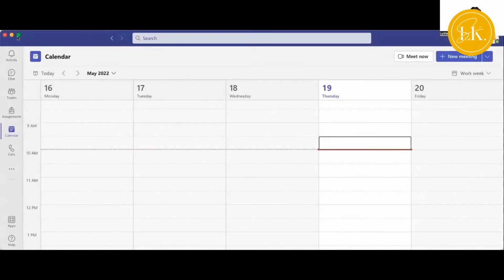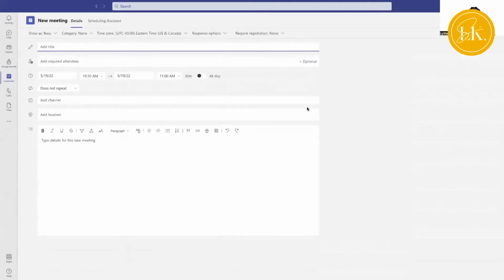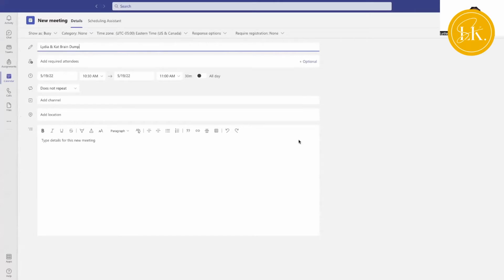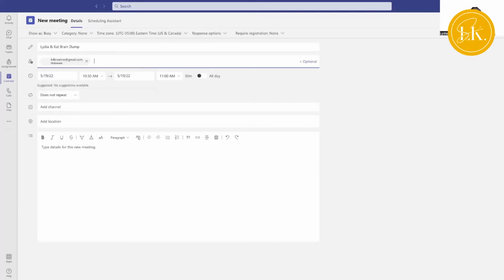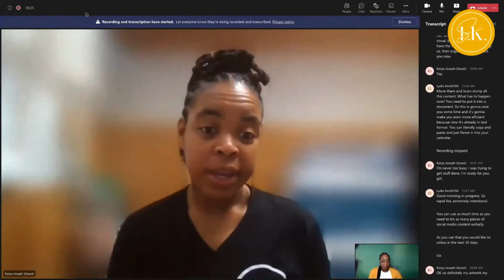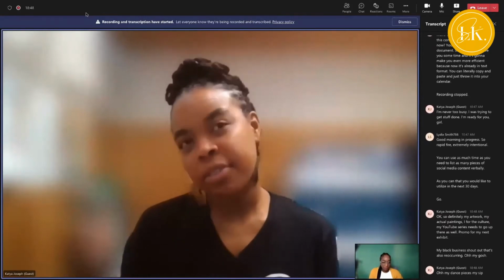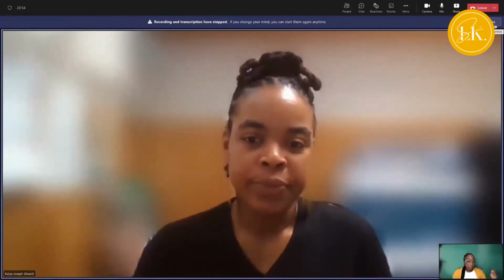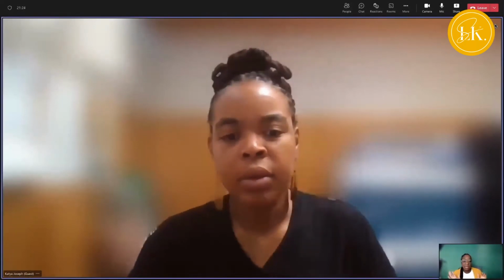How to Brain Dump Using Microsoft Teams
In a 30 min interactive Live Mini Class let me teach you How to Use Teams to Brain Dump